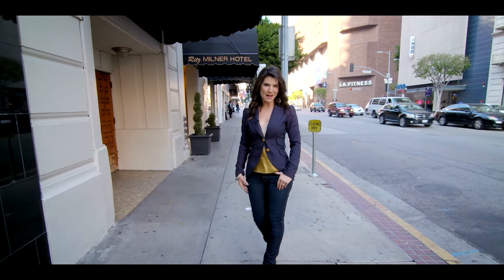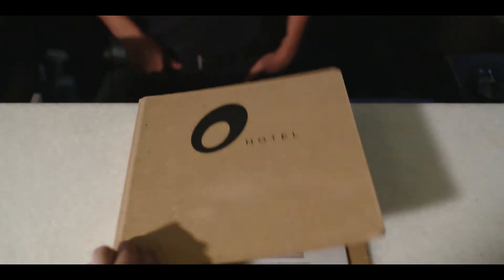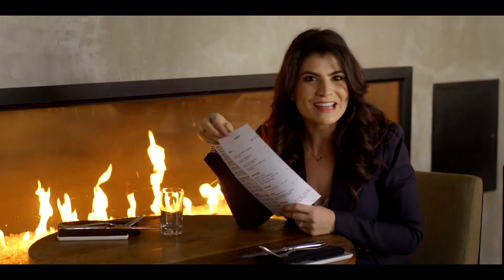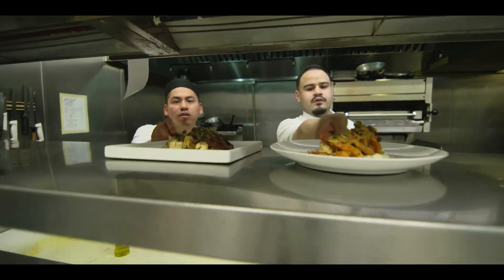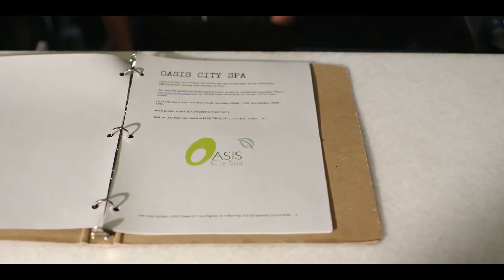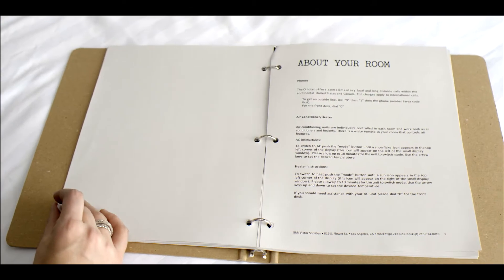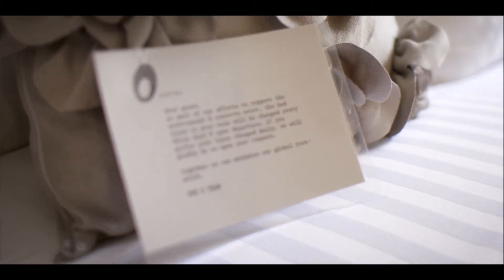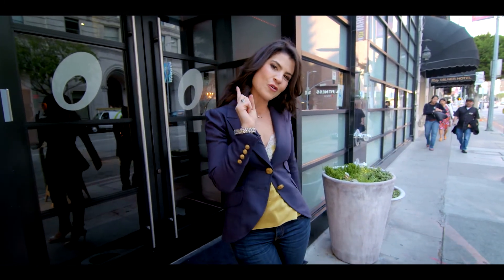BLLA Introduces Boutique Hotel TV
to learn more about how Boutique Hotel TV provides experience driven tourism and hospitality video programming to a targeted online audience. The first hotel reviewed is The O Hotel in downtown Los Angeles. Narrated by Alexandra Bell, BoutiqueHotelTV host.